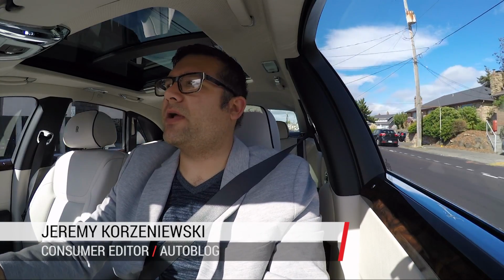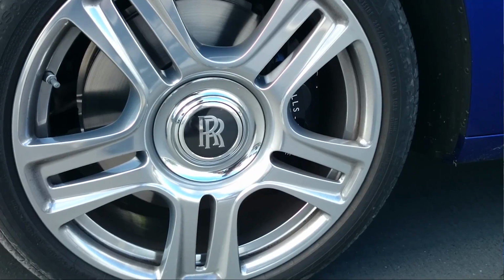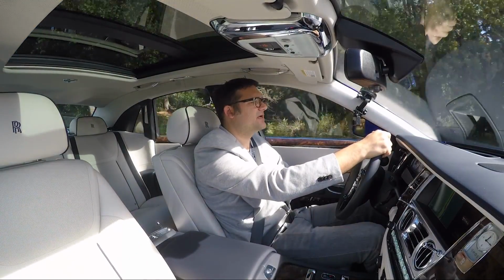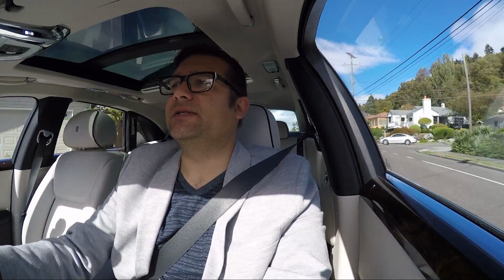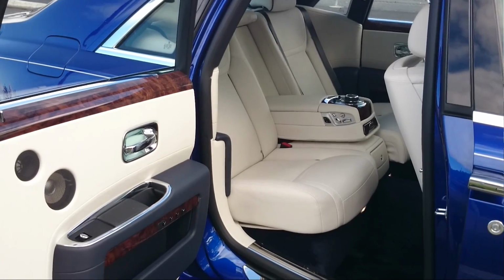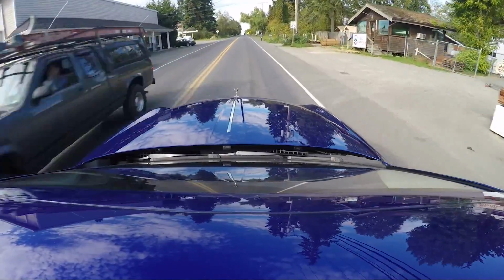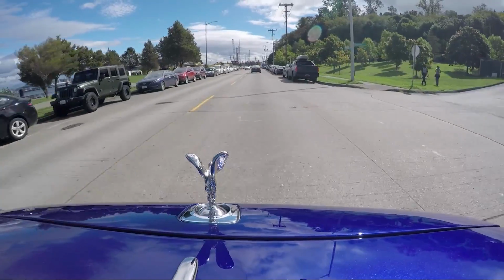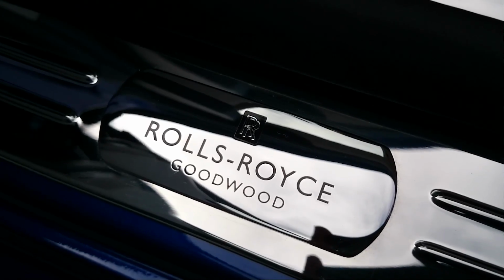2015 Rolls-Royce Ghost | Daily Driver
Autoblog Consumer Editor Jeremy Korzeniewski spends a week behind the wheel of a 2015 Rolls-Royce Ghost and finds what it's like to live on the other side.